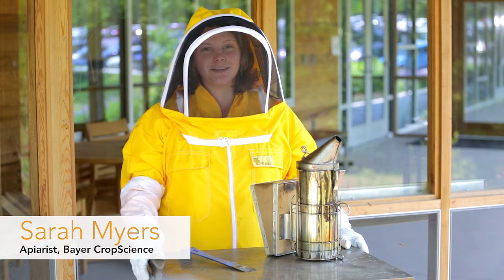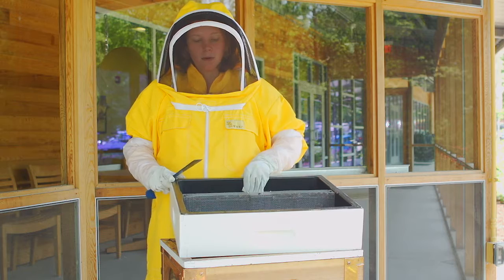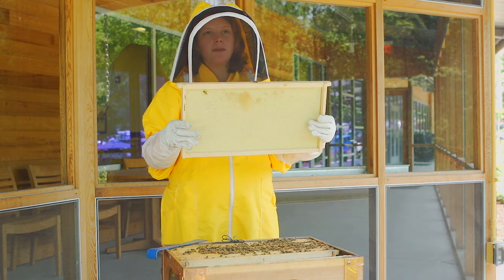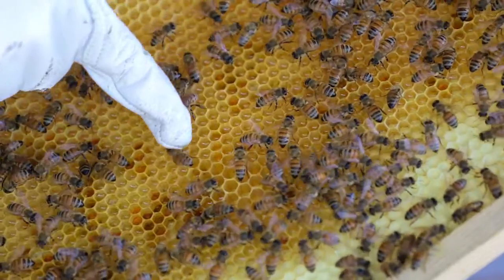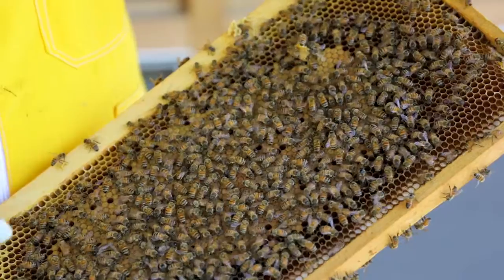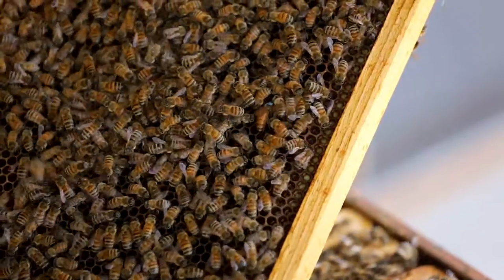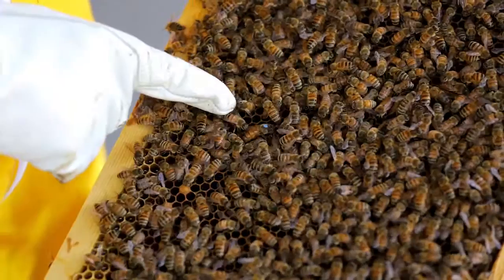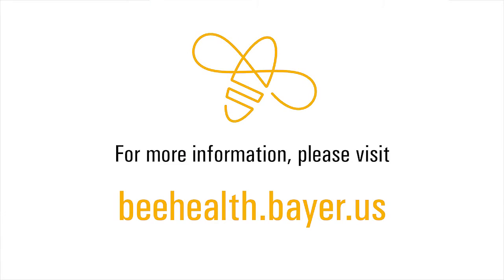Hive Demonstration at Bayer Bee Care Center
Sarah Myers, Bayer Bee Care Center outreach coordinator and beekeeper, demonstrates what visitors see when one of the honey bee hives at the Center is opened. She points out bees in various life cycles, the difference between worker bees, drones and queens, the importance of nearby nectar and protein sources, and other features of life in the hive.